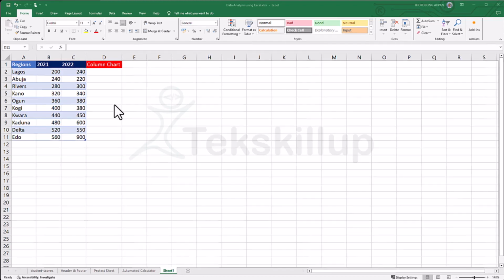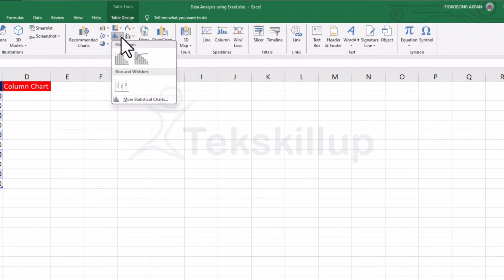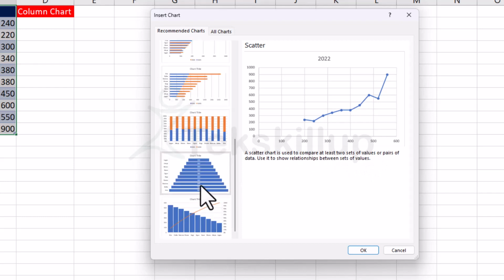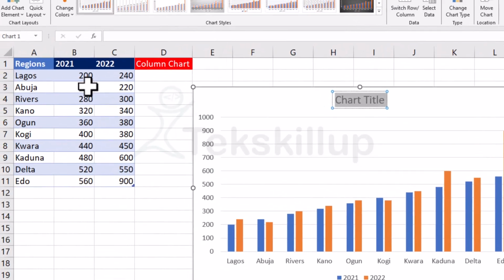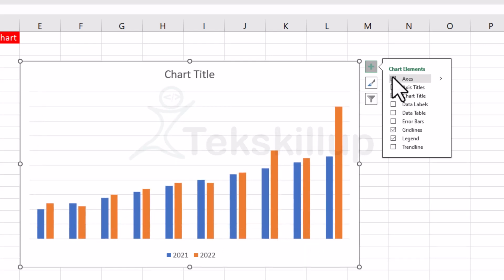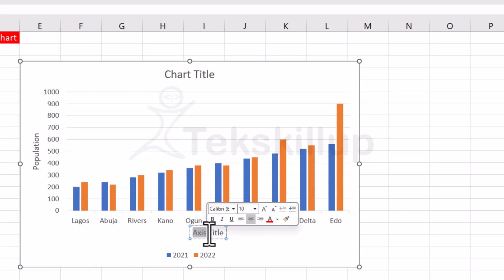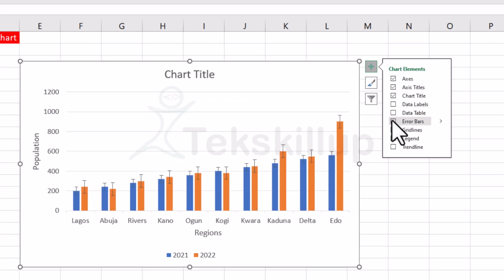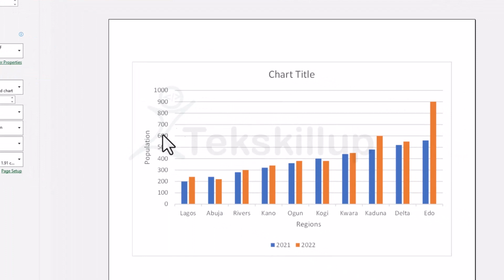Excel Coulmn Chart